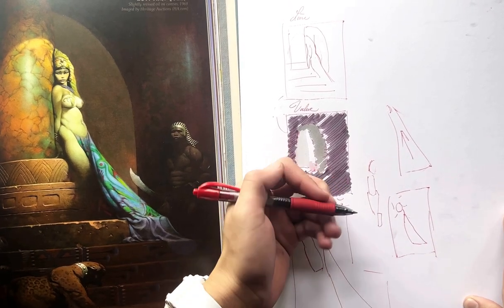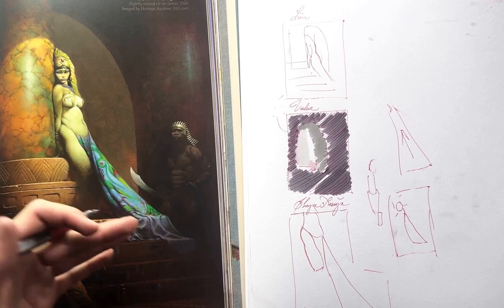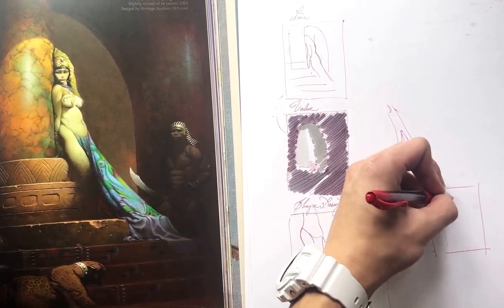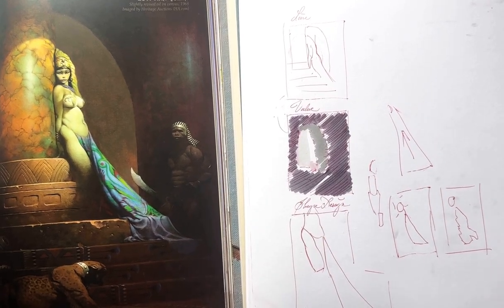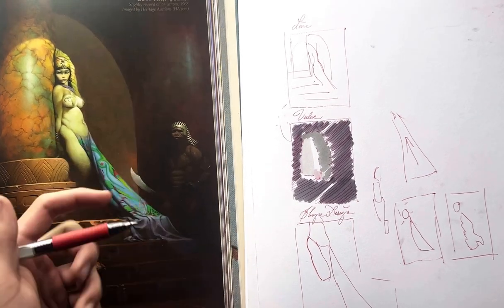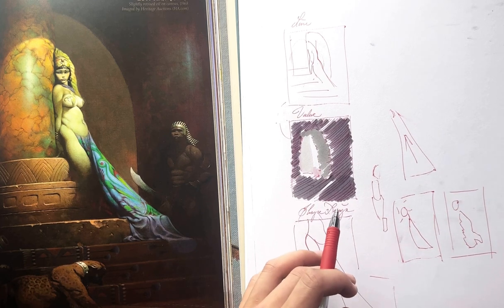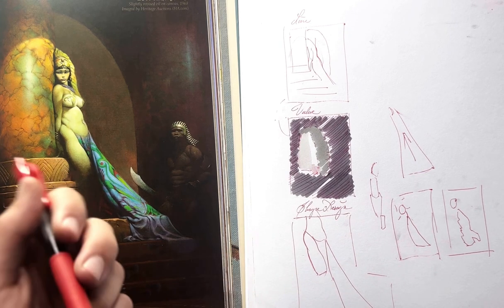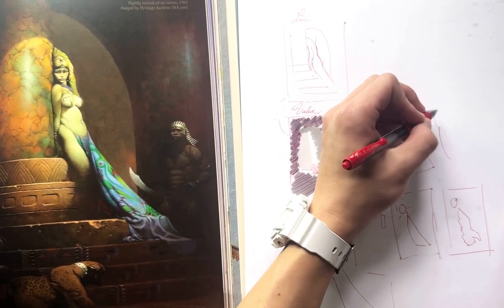Frazetta Design - What makes ‘Egyptian Queen’ so great - (how to apply it to your art)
What makes Egyptian queen by Frank Frazzeta so amazing. Interpretation of a few things that really animate Frazzeta’s work.

Concepts: Sargent, Drawing, Oilpainting, Art, Art composition, John singer sargent, oil painting flowers, drawing videos, drawing wiff waffles,
alla prima oil painting time lapse, drawing videos on youtube, oil painting time lapse fantasy, oil painting portrait alla prima